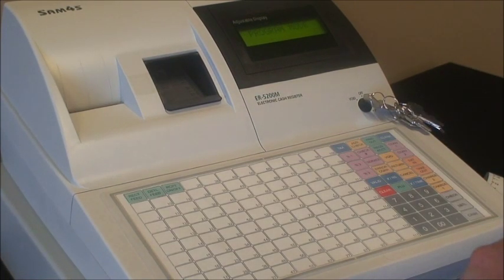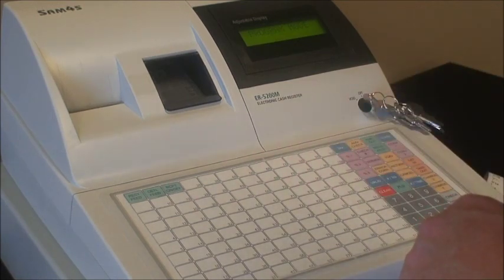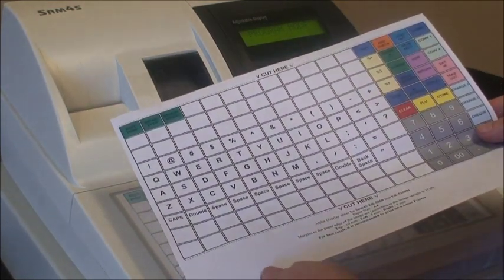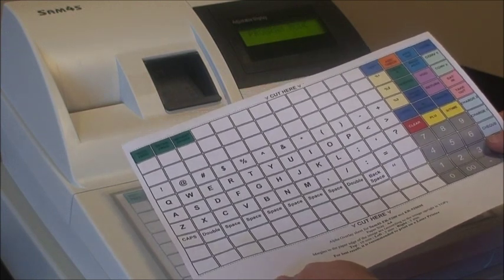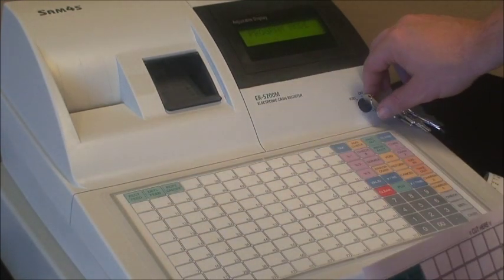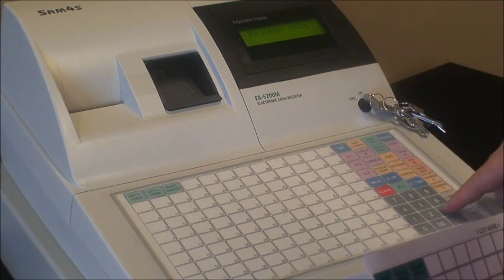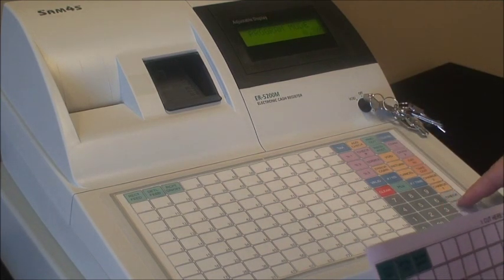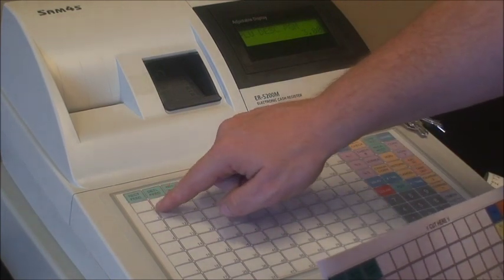ER 5200M Part 2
to download the Quick Setup Guide and view all the tips/tricks to get you running in no time!